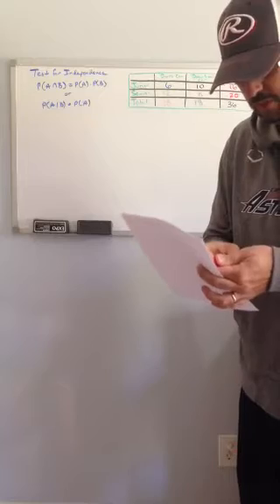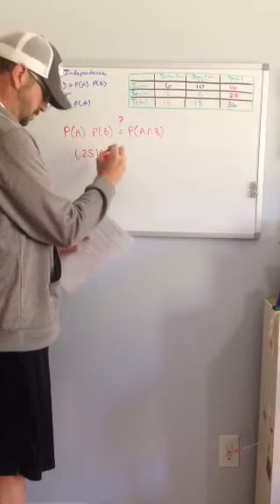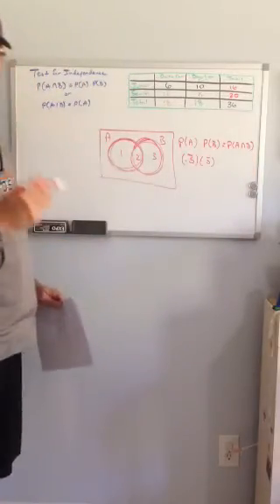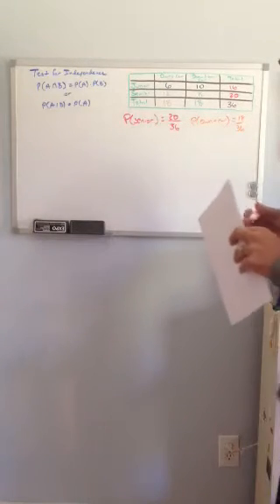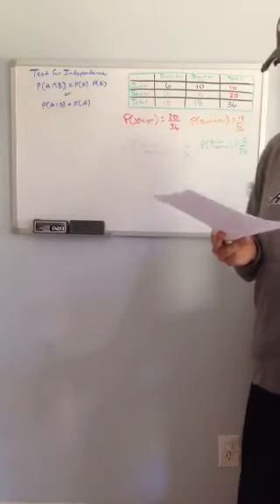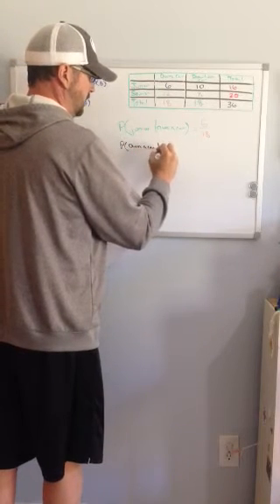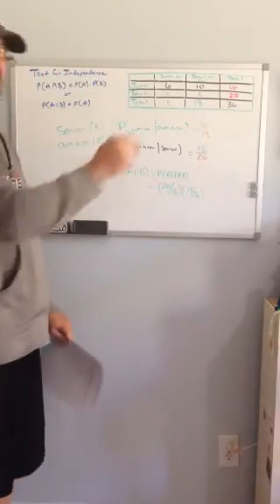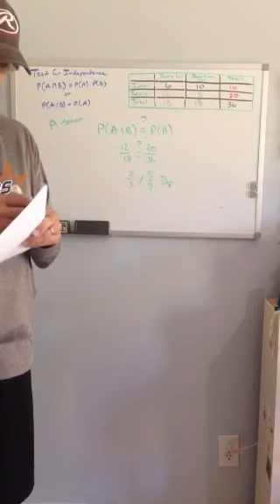Conditional probability day 2